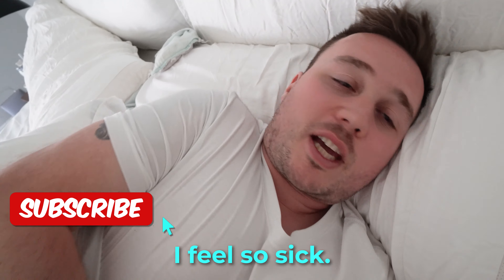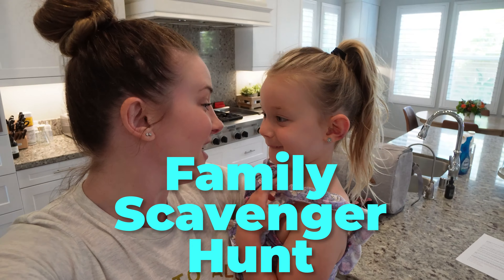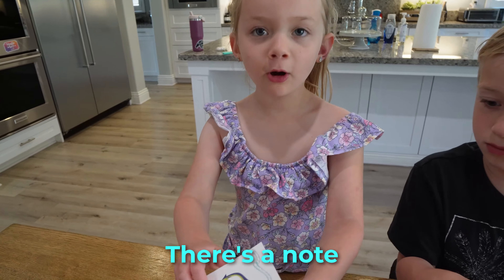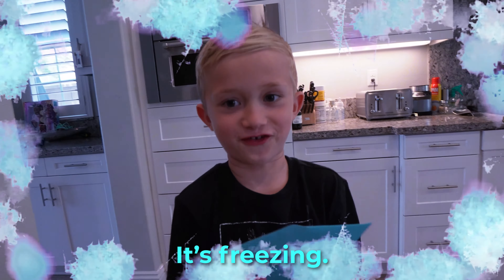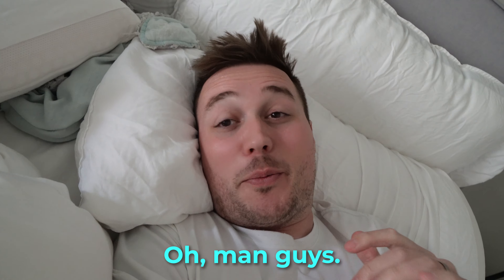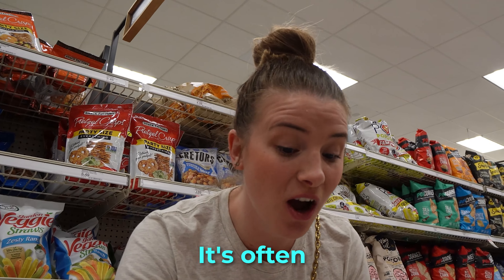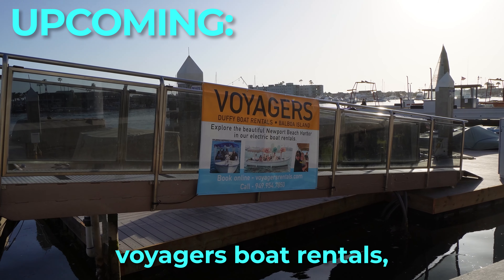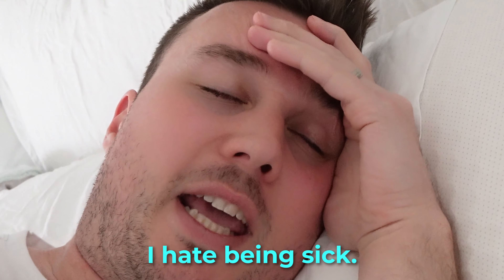We're Stranded On A Boat At Sea!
We were stranded at sea! But first, Eric woke up really sick and felt bad so he planned a special scavenger hunt for me and the kids. Little did we know that we were going to end up on a fun boat trip with the @WFam ... Until it happened.. we ran out of gas!

Hey everyone! Welcome to the Lively Lewis Vibes!!. Thank you so much for stopping by and showing our videos your love! We love making fun, family friendly content! Also that like button there tells us you enjoyed the video and we can make more videos like that! ​